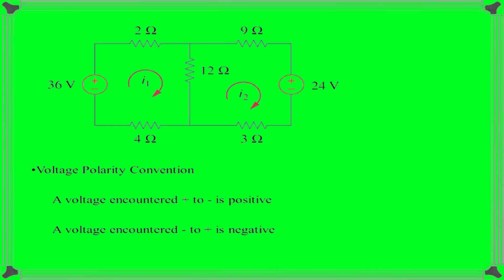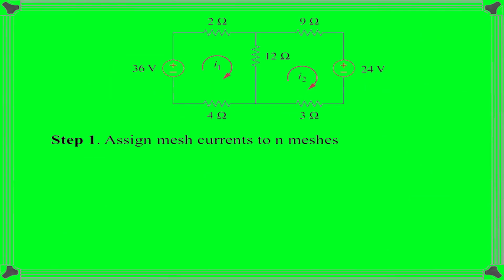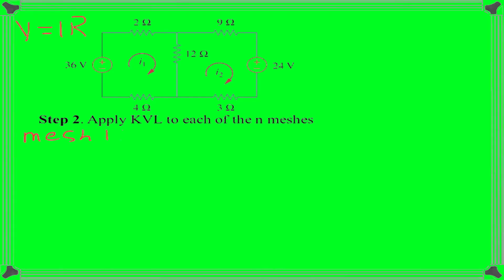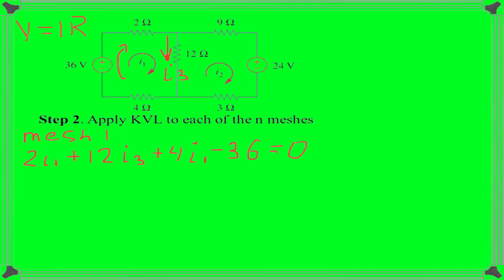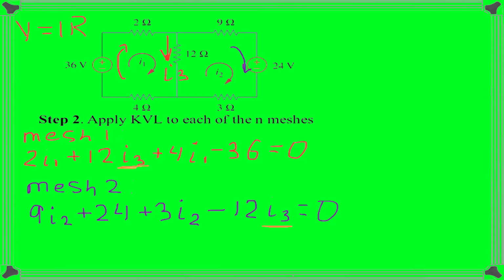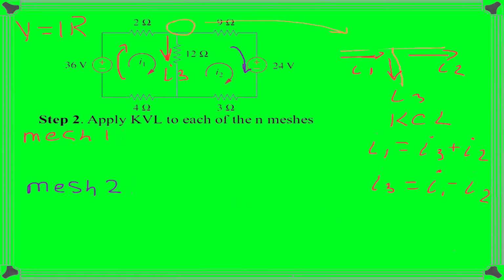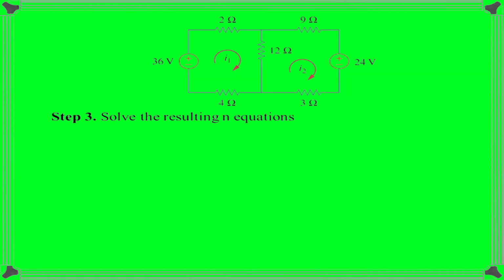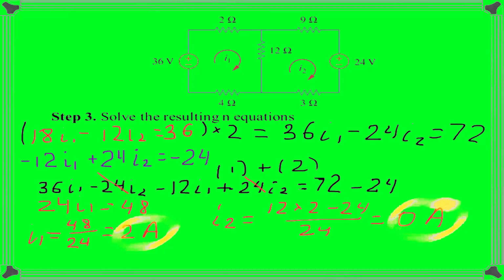Mesh analysis solved problems